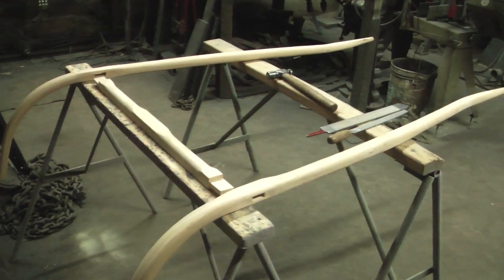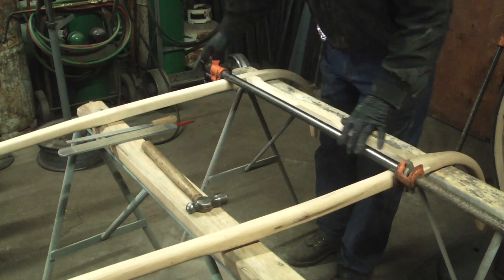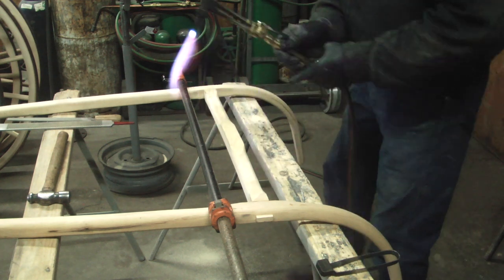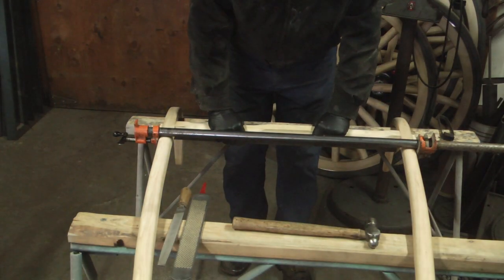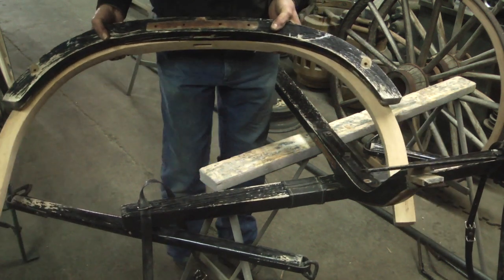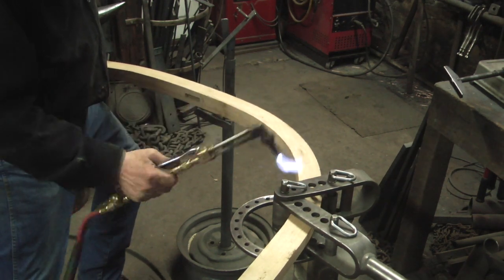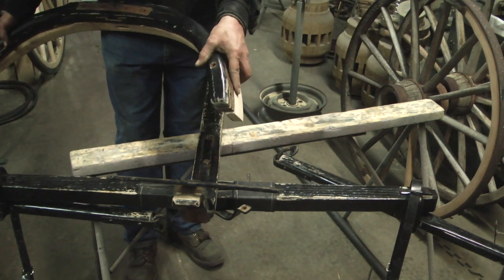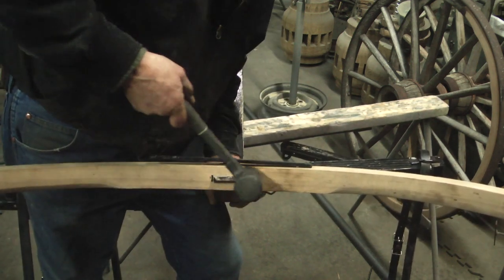Relaxing Wood or Twisting Wood with a Cutting Torch | Engels Coach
This video is about bending, twisting and relaxing wood with a cutting torch.  Working with hickory, this shows using moisture naturally already in the wood, adding heat and pressure, and making adjustments to wood.